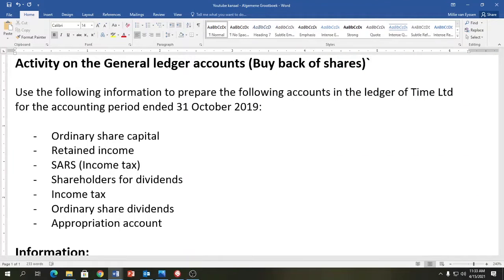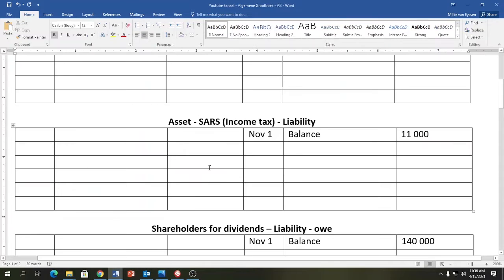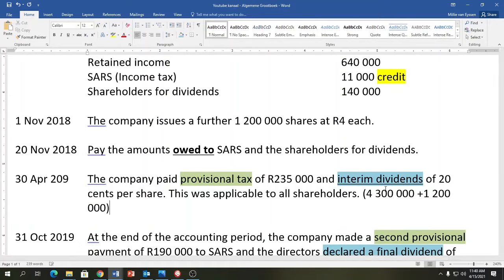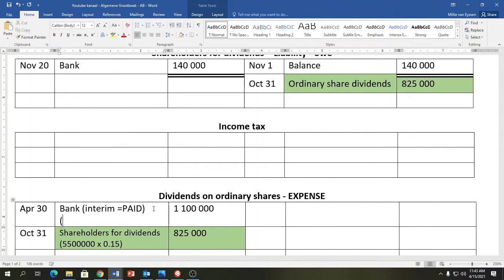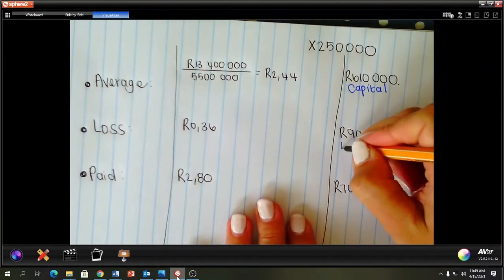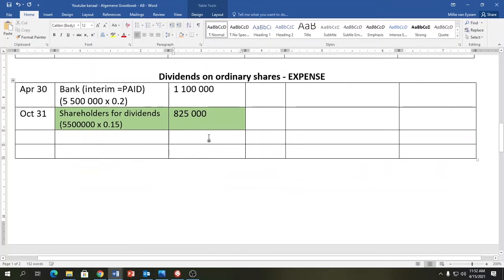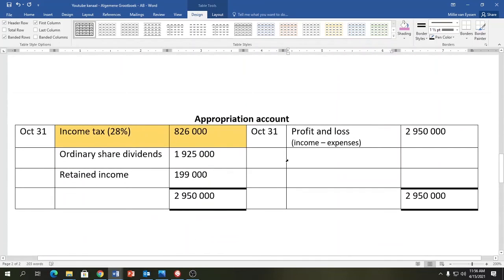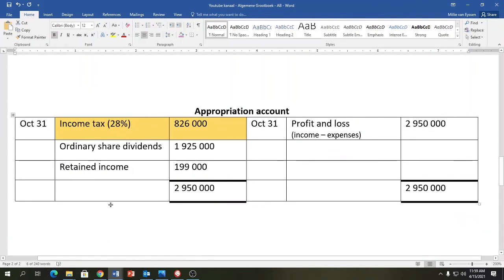Grade 12 Companies Activity (General Ledger accounts)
This video explains an entire activity on the General Ledger accounts of a Company. This is the foundation of Grade 12 Companies and very important for all the financial statements that follows.